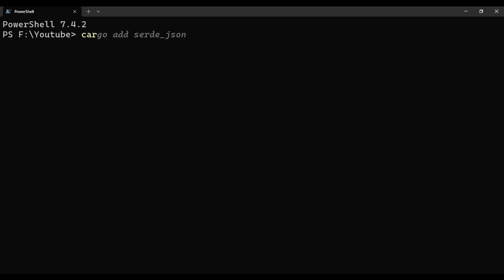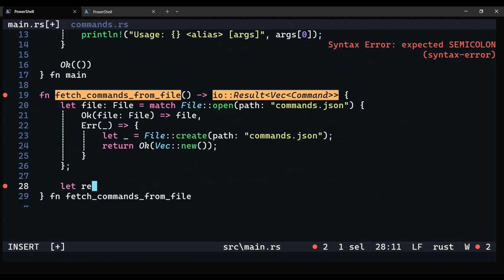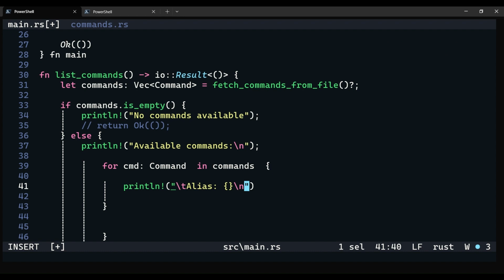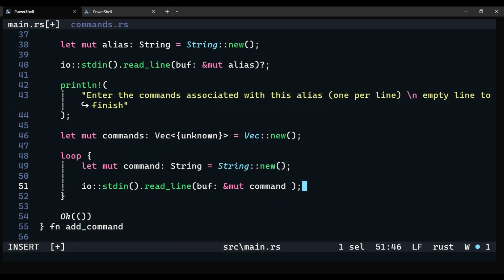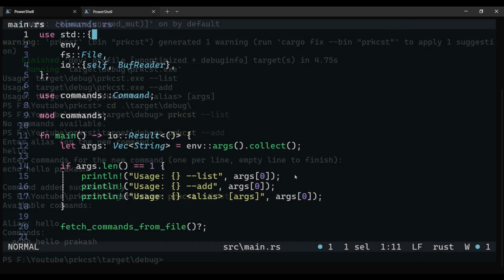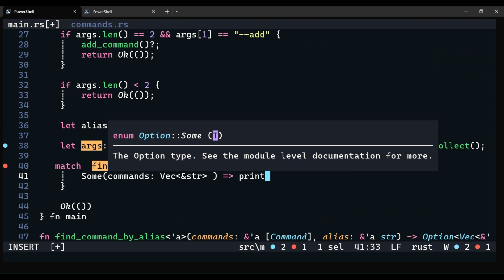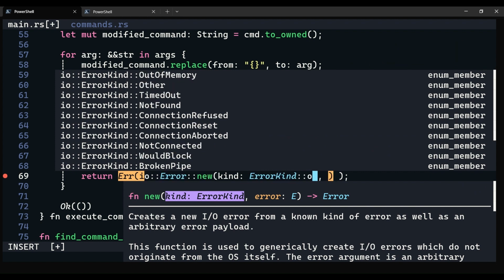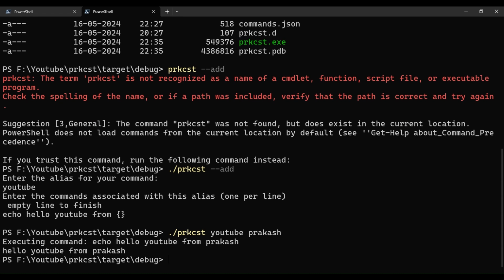PRKCST: A Command Line Shortcut tool in Rust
Command Shortcut Tool is a command-line interface (CLI) tool written in Rust that allows users to define and execute custom commands easily.

Features:

- Add Commands: Dynamically add new commands with custom aliases and associated commands.
- List Commands: View a list of all available commands along with their aliases and associated commands.
- Execute Commands: Execute predefined commands by specifying their aliases.

Installation:
cargo install prkcst